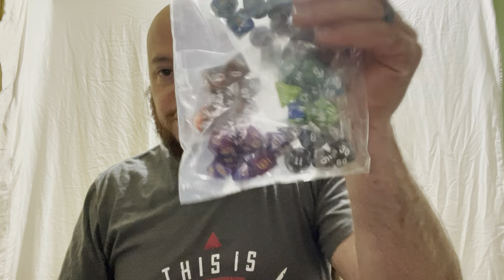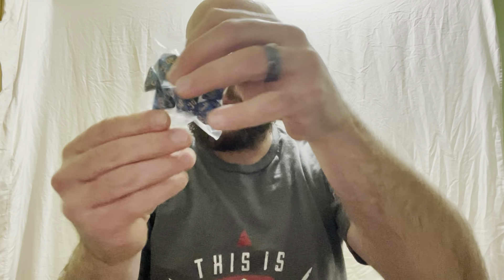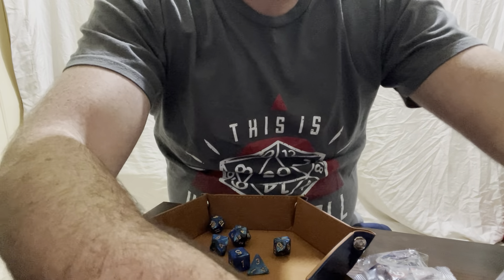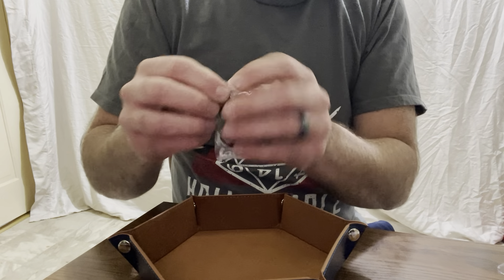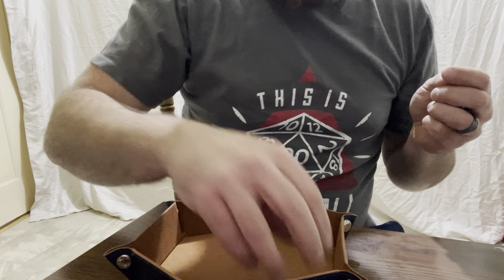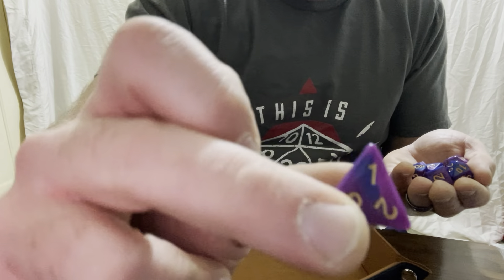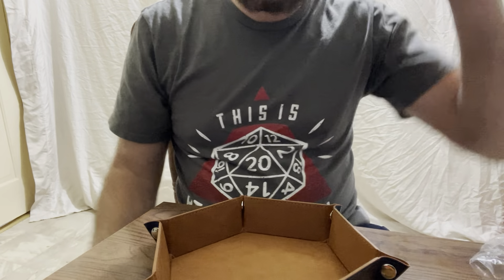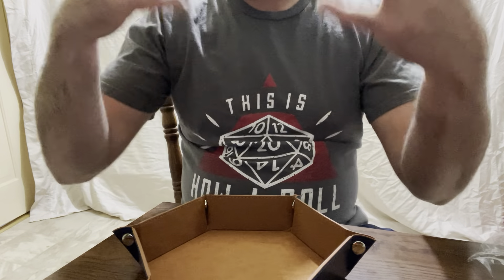6 D&D, DND dice set with dice bags and dice bowel.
link for dice